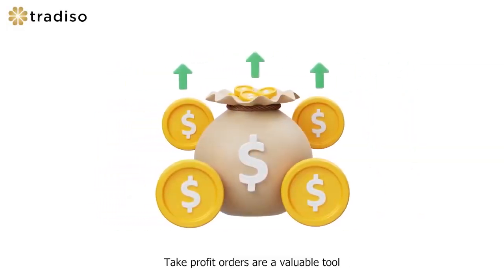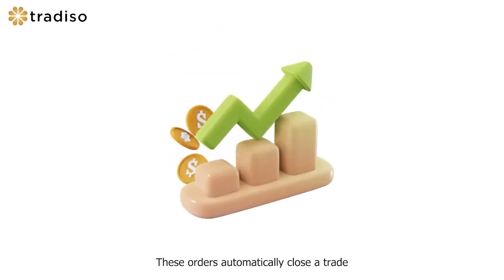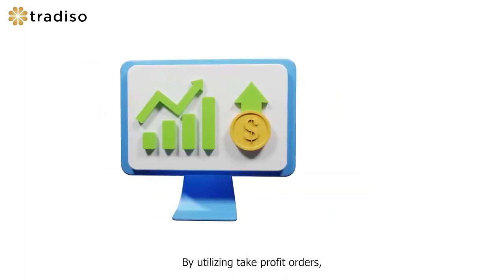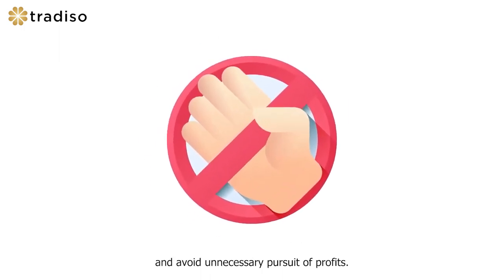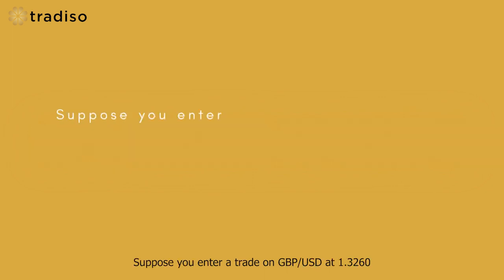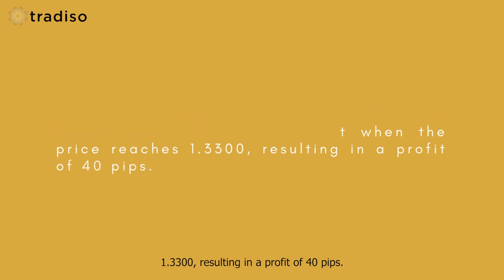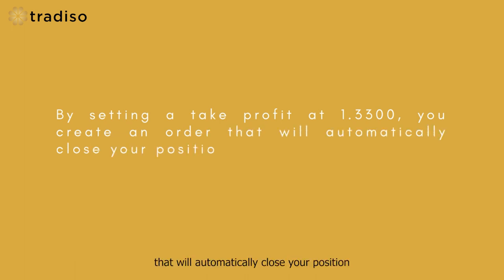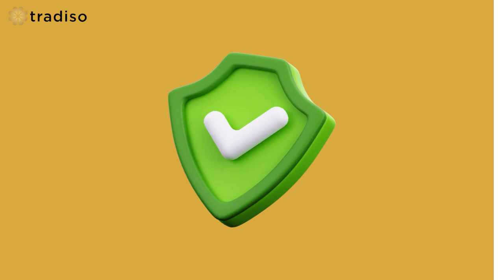Unlock Forex Trading Success: Master the Art of Take Profit!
In this video, we'll show you how to take profit in forex trading and how to become a successful take profit trader.

Forex trading can be a profitable investment, but it can also be a very volatile market. To make sure you're successful in Forex trading, you need to know how to take profit and protect your profits. In this video, we'll show you how to do just that!

Determining how to take profit in forex trading will become much easier after watching this video! You must become a take profit trader!

🤑 BECOME A FUNDED TRADER TODAY!